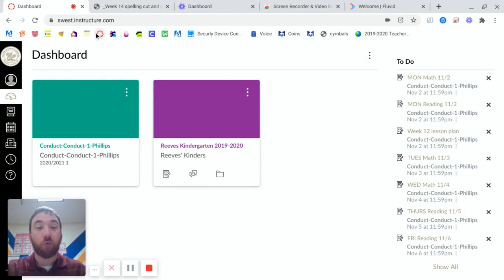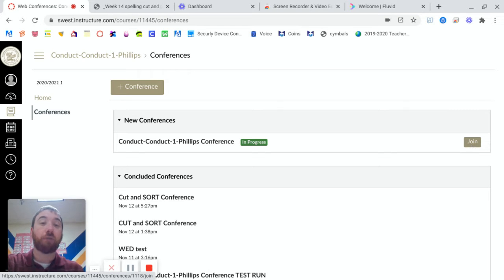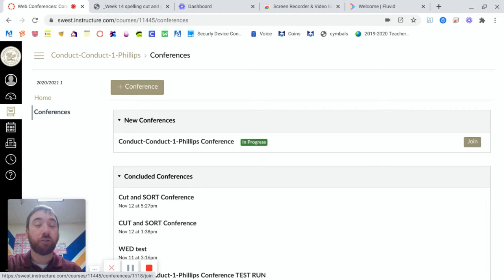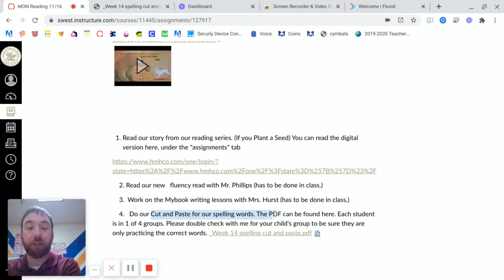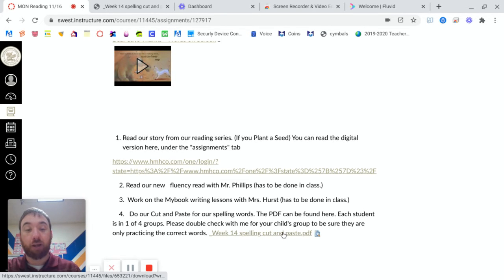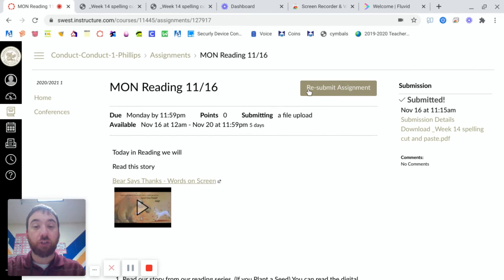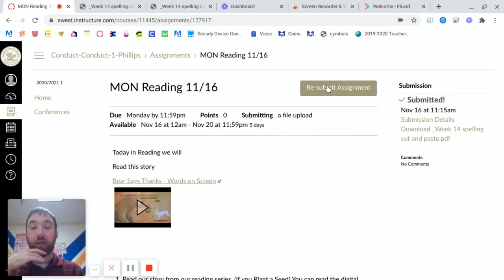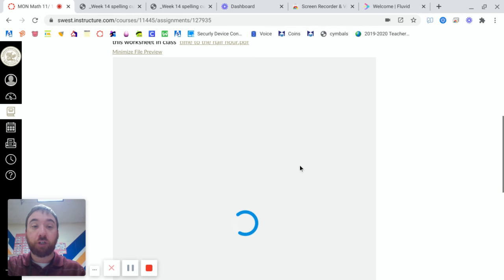Using Canvas for eLearning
This is a crash course video of how kids can follow along on Canvas if they are absent.

This video discusses Conferences, turning in an edited PDF, and other steps.